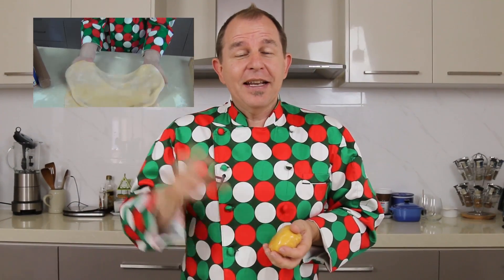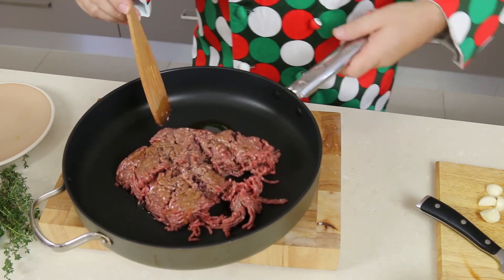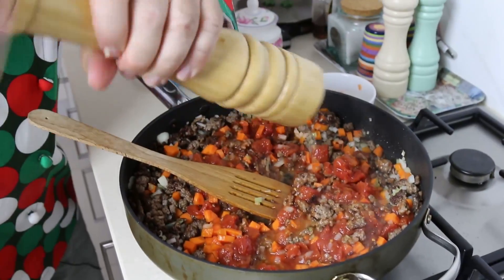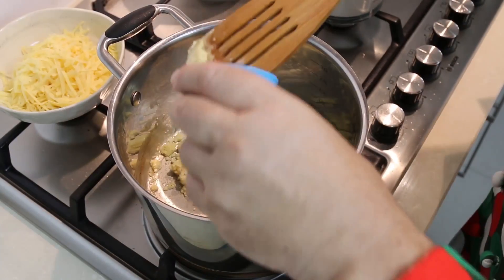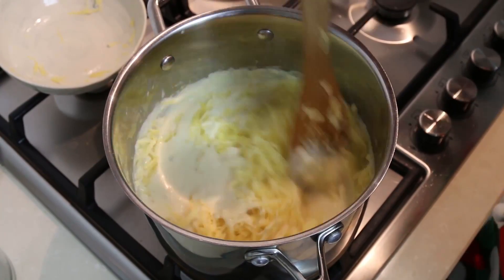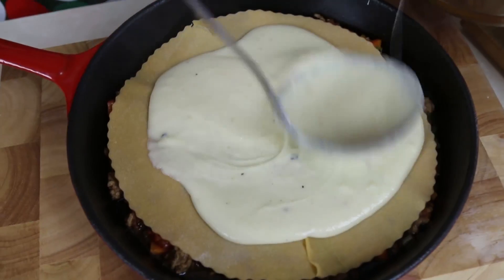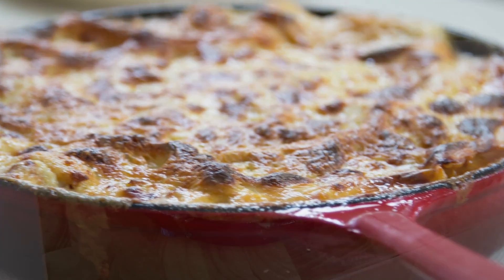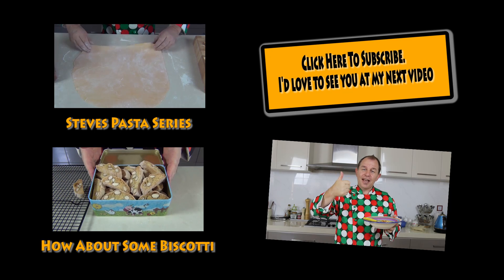How to Make Lasagne - With Hand Made Pasta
Continuing with the Pasta Series - Homemade Lasagne - So delicious and easy to make and oh so tasty.

Many more Pasta Recipes on my channel

Lasagne Sheets 200g / 7oz of fresh Pasta

500g / 1lb of Minced Beef
A little Olive Oil
Salt
1 Brown Onion, diced
2 Carrots, diced
2-3 cloves of Garlic, crushed
1 can of Diced Tomatoes
Some Black Pepper
1 cup of Beef Stock
1 teaspoon of Sugar
A little chopped fresh Chilli, optional
Lots of Fresh Herbs

For the Bechamel Sauce
40g / 1.5oz of Butter
40g / 1.5oz of All Purpose / Plain Flour
1 teaspoon of Dijon Mustard
Some Black Pepper
475ml / 1 pint of Milk
100g / 3.5 oz of Cheddar Cheese
100g / 3.5 oz of Mozzarella Cheese

A little more cheese sprinkled on the top before cooking

Cooking Temperature 180F / 350C for 30  - 40 minutes

GOLDEN SYRUP
I made Homemade Golden Syrup…….

CHEESECAKES
Music wanted!!!

Steve's Kitchen is sharing the love and having fun in the Kitchen on Youtube#StevesKitchen ;)